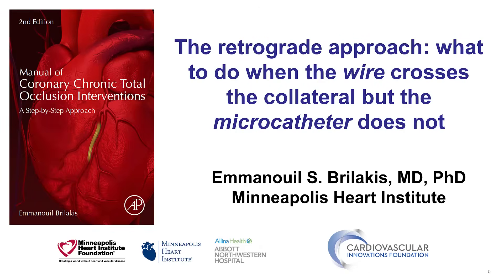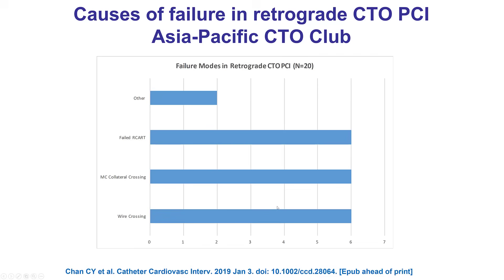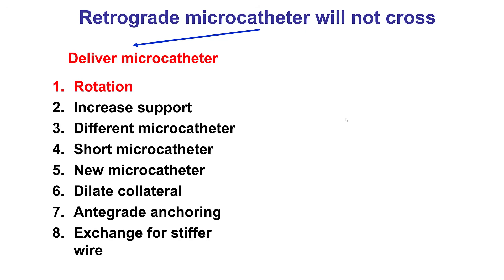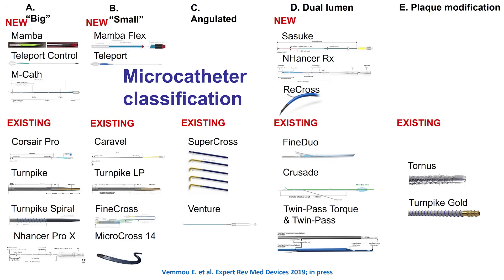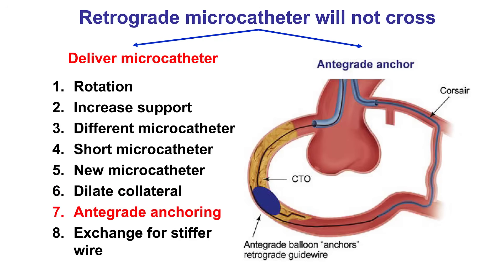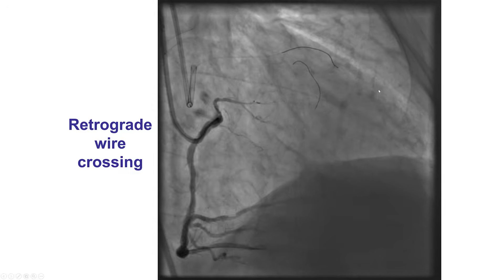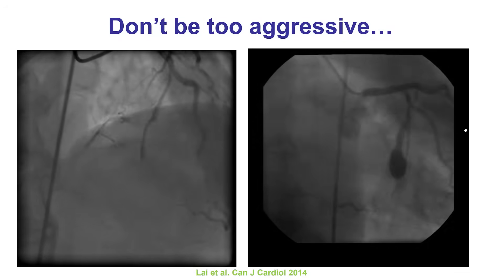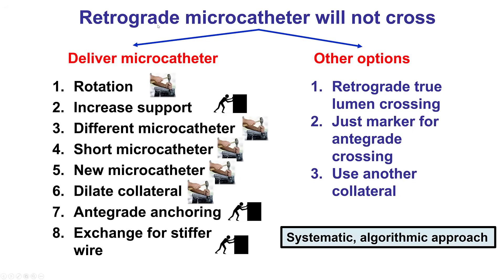How to cross a collateral with a microcatheter after guidewire crossing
Step-by-step description of potential solutions when the retrograde wire crosses a collateral but the microcatheter fails to cross. Microcatheter delivery can be facilitated by: (a) rotation; (b) increasing support with guide extension of side branch achoring; (c) changing microcatheter; (d) using a short (135 cm long) microcatheter; (e) using a new microcatheter; (f) dilating the collateral (septals only); (g) anchoring the retrograde wire with an antegrade balloon; and (f) exhanging the guidewire for a stiffer one.

If the microcatheter fails to cross despite the above maneuvers, one could (a) try to cross the CTO with the retrograde guidewire; (b) use the retrograde guidewire as a marker on the location of the distal true lumen; or (c) use another collateral or try antegrade crossing.